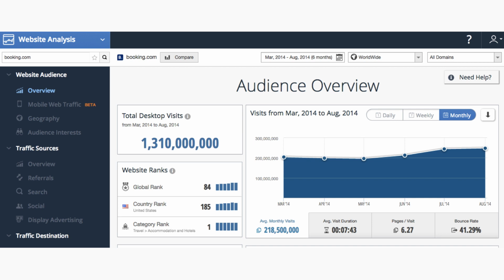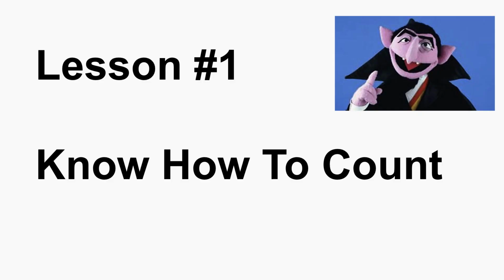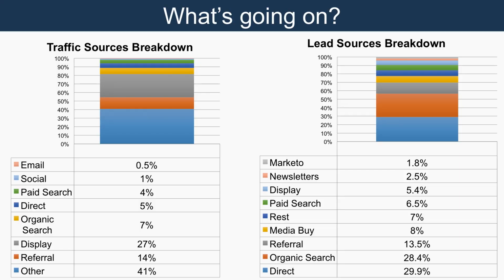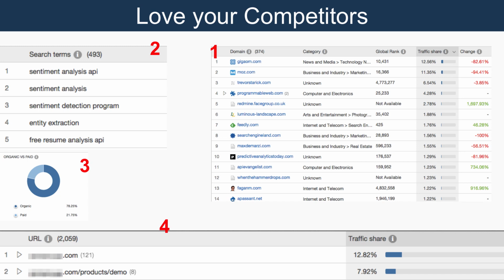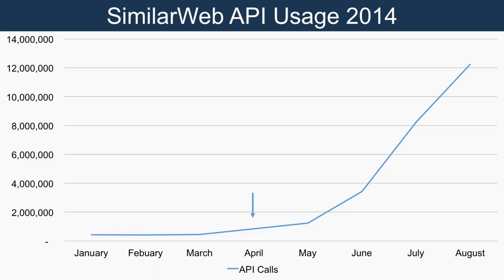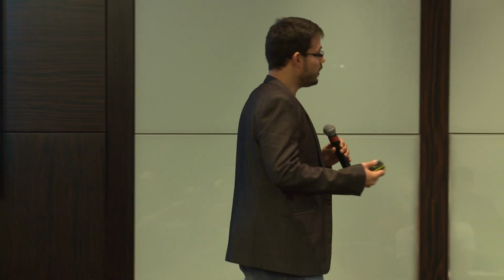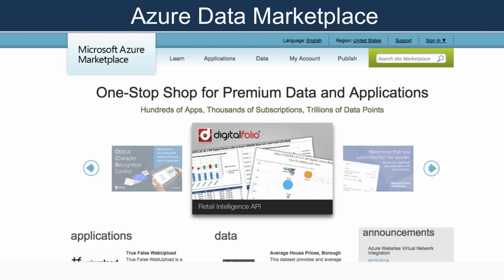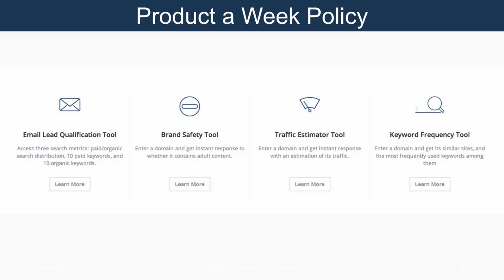Maximizing your API Revenues: Growth hacks, Shortcuts & Best Practices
- Noam Schwartz of SimilarWeb discusses how the SimilarWeb API has successfully generated hundreds of thousands of dollars in the first year without heavy investment on marketing, sales people, BI infrastructure or dedicated R&D.  To achieve this, SimilarWeb employed several growth hacking initiatives inspired by their collective experience in both B2C and B2B verticals.